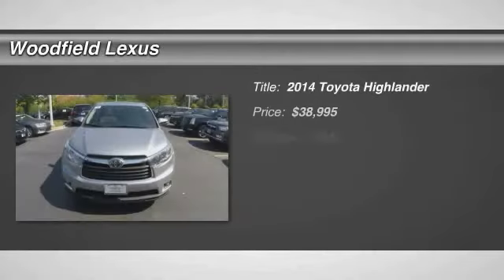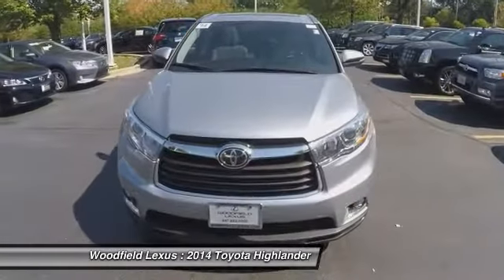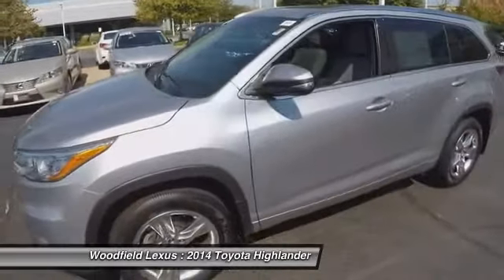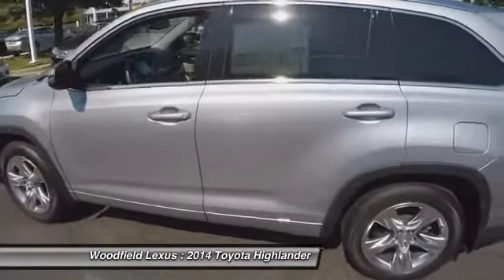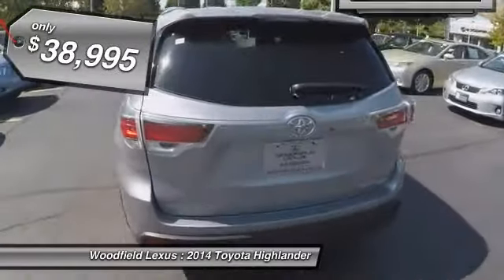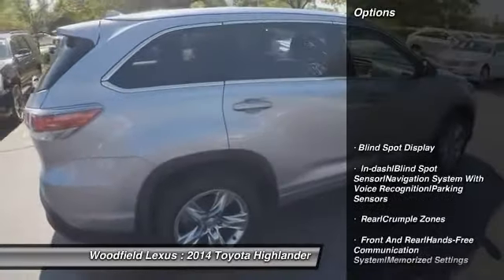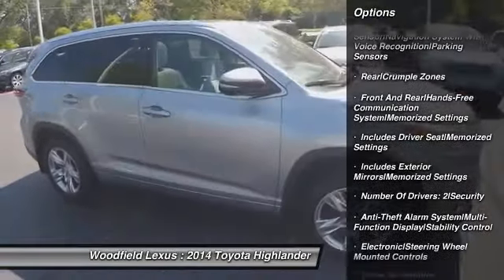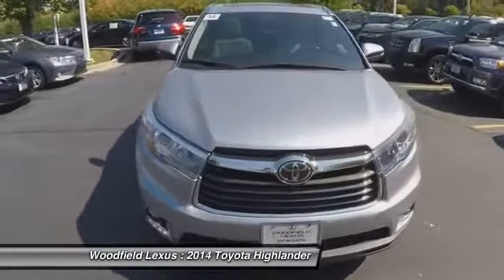2014 Toyota Highlander Limited Schaumburg IL P6045A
2014 Toyota Highlander Limited

Woodfield Lexus
350 E. Golf Rd

Our Brilliant Silver Sky Metallic with Ash Interior is a Pre-Owned 2014 Toyota Highlander Limited PLT V6 All Wheel Drive has No Accident or Damage and a Clean Carfax Report.  This Highlander has all the great Standard Equipment in addition to the following Special Features:  Seating for 7, Perforated Leather Heated & Ventilated Front Seats, 8-way Power Memory Driver Seat with Lumbar, 4-way Power Passenger Seat, 2nd Row Captains & 3rd Row 60/40 Split Fold-Flat Seats with Recline, Integrated 2nd Row Side-Window Sunshades Backup Camera with 8 Display; Rear Package Sonar Entune Premium: JBL with 8 Touch Screen: Navigation, AM, FM, CD, MP3, USB, AUX, HD & XM Radio-(subscription required) Bluetooth Phone& Music, App Suite 4.2 Color Navigation-Linked MID; Homelink Wood-Grain Trim; 3-Zone Auto A/C, Leather Steering Wheel with Audio, Phone, Voice Controls Roll-Top Console, Arm Rest and In-Dash Shelf.  Also the Premium Package Includes:  Driver Technology Package (Safety Connect, Pre-Collision System with Dynamic Radar Cruise Control, Lane Departure Alert with Automatic High Beam Headlights), Panoramic Moonroof, Heated Steering Wheel and Heated Perforated Leather Second-Row Captain's Chairs to enjoy.